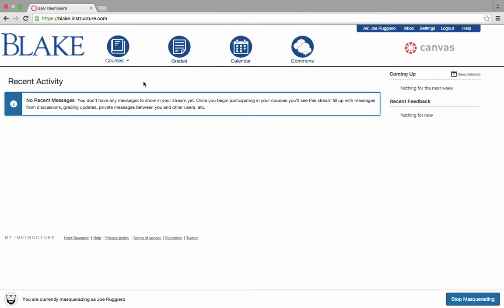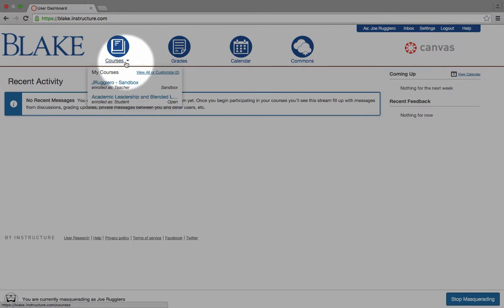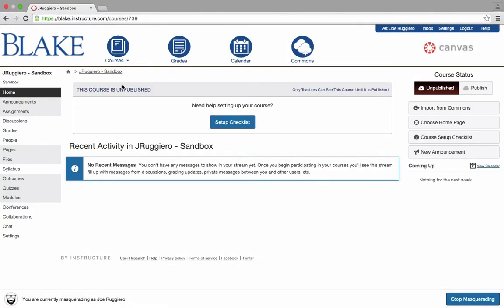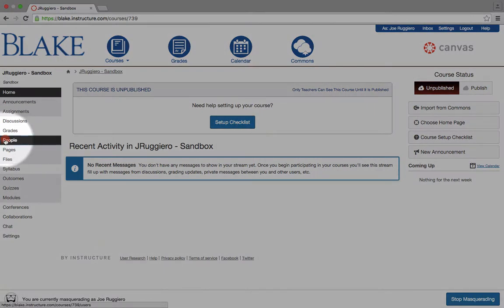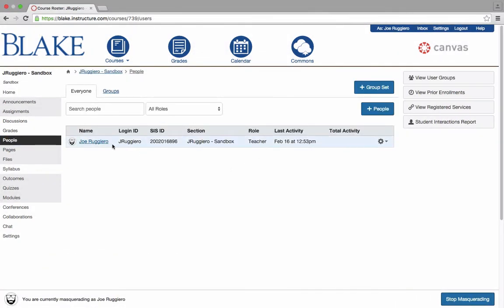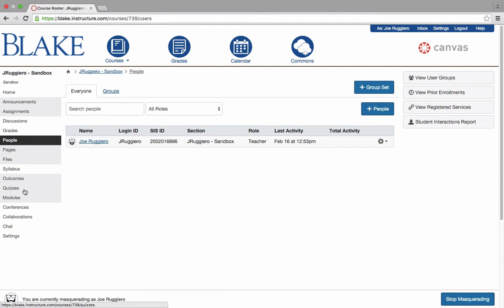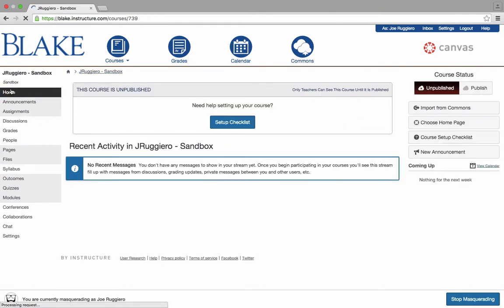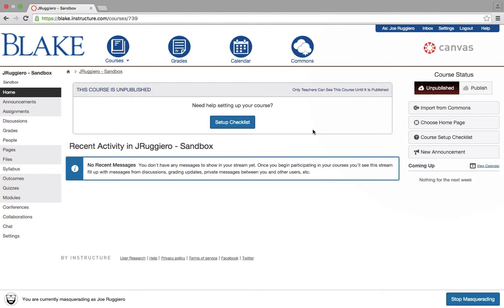Sandbox Overview in Canvas